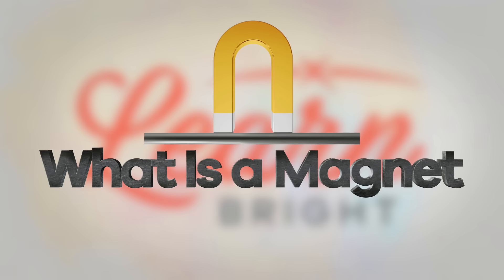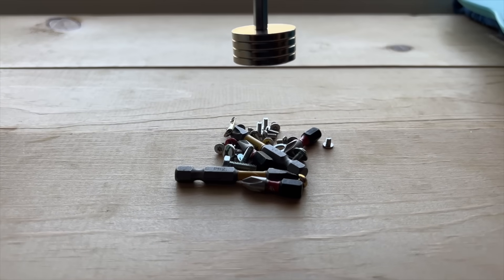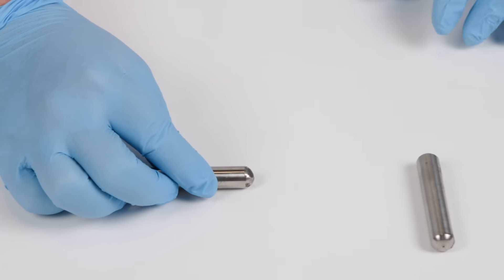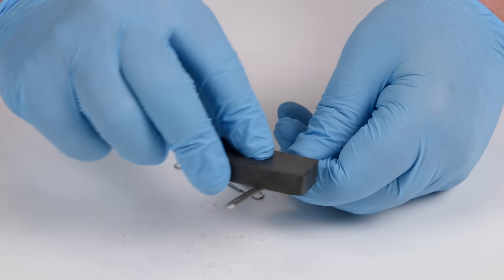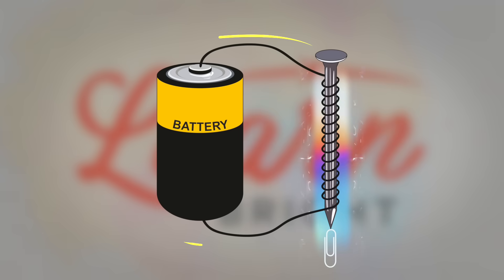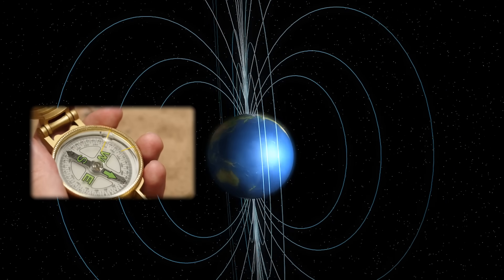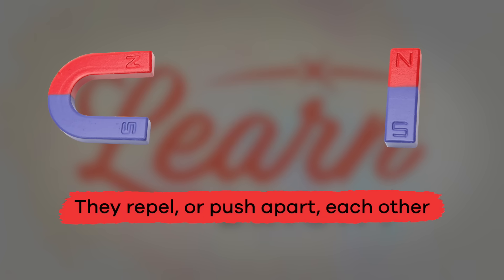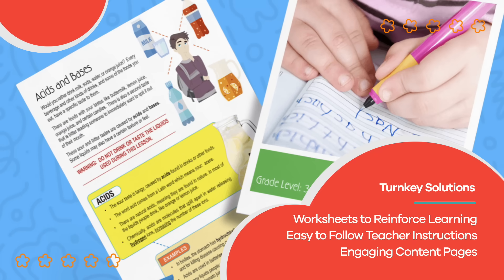Magnets for Kids | What is a magnet, and how does it work?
What do you know about magnets or magnetism? Magnets for Kids teaches you about magnets and how and why they work. People use magnets for more than just hanging up artwork and grocery lists on their refrigerators. In fact, the very center of the earth is made of two metals that cause a giant magnetic field! A magnetic field is the area surrounding a magnet. Let's see what else you learn!

Every magnet has a north pole and a south pole. A north and south pole will always pull toward each other, or attract to each other. If you try to take two magnets and face the north poles toward each other, they will repel. The same is true of the south poles.

There are a few types of magnets: temporary, permanent, and electromagnet. Temporary magnets become magnetized when a magnetic field is present. But they lose their magnetism when that magnetic field goes away. Permanent magnets, on the other hand, are made of materials like iron or nickel that are already magnetized and have their own magnetic field. In fact, the earth's core is made of iron and nickel, which is why it is magnetic.

Electromagnets are the last type. These magnets are created by running an electrical current through a coil with a metal core. The energized core creates a magnetic field. It stops working as soon as the electric current turns off. An MRI machine at a hospital is an example of an electromagnet. Other things with magnets in them include telephones, door bells, motors, and compasses.

We hope you and your student(s) enjoyed learning about magnetism and how magnets work! If you want to learn even more, head over to our website and download one of our many free lesson plans about magnets, full of activities, worksheets, and more!

What you will learn in Magnets for Kids:
0:00 Introduction to magnets
0:27 What is a magnet?
1:06 North and south poles of magnets
2:06 Three types of magnets—temporary, permanent, electromagnet
3:13 Where are magnets used?
4:04 Review of the facts